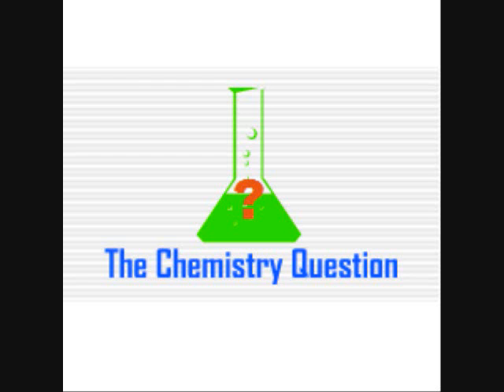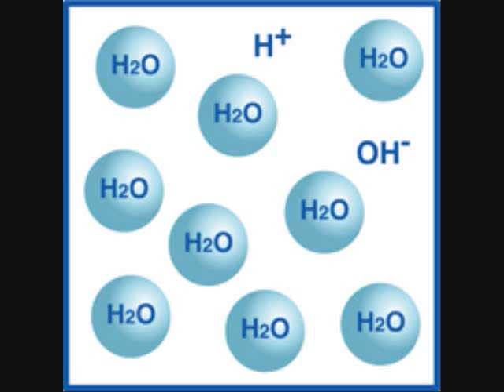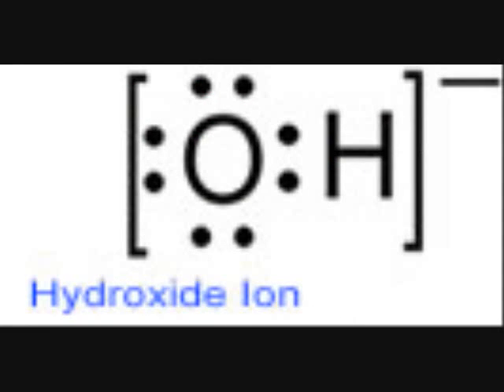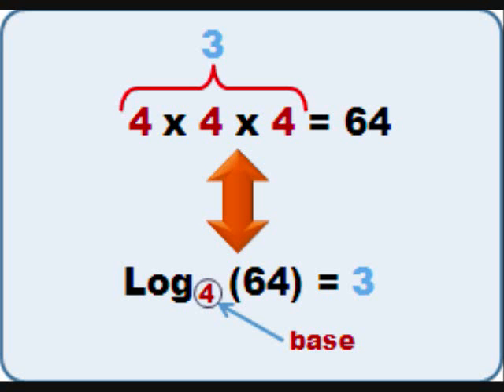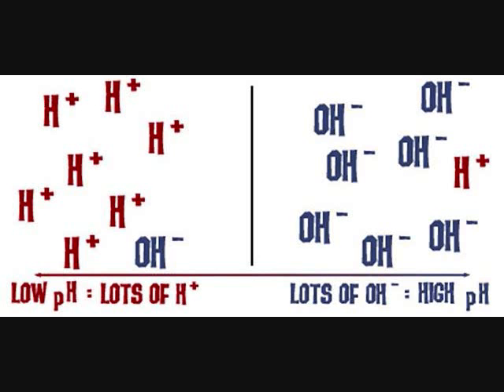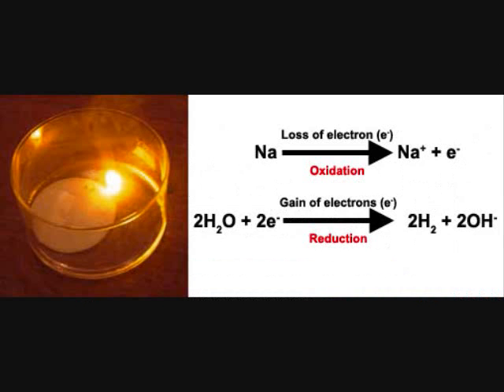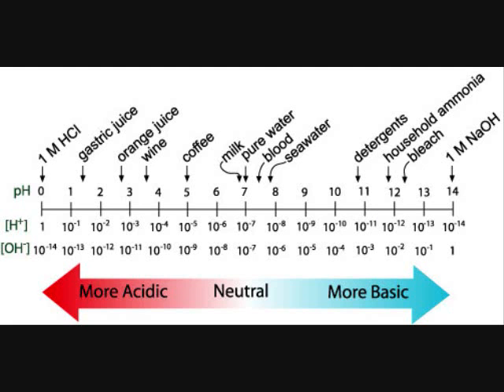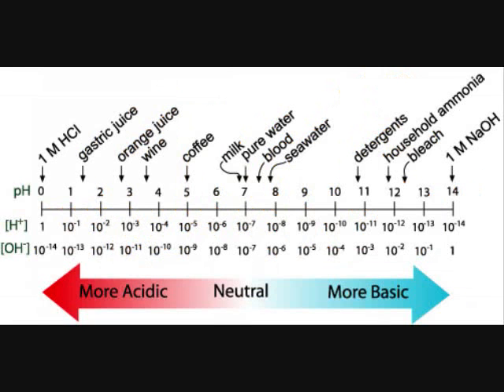What is pH?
In this video we define pH, and show the difference between acids and bases.